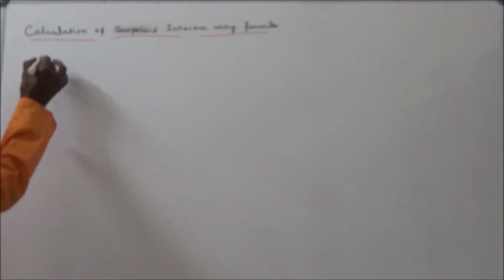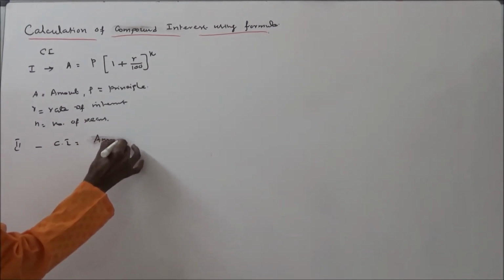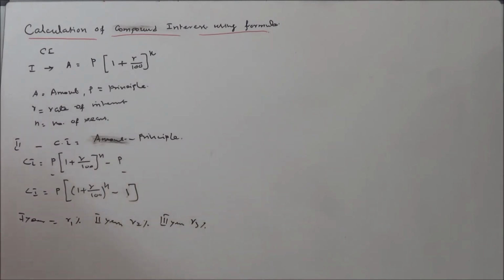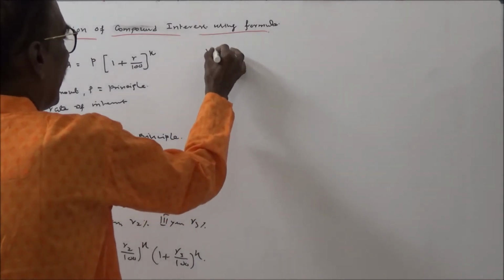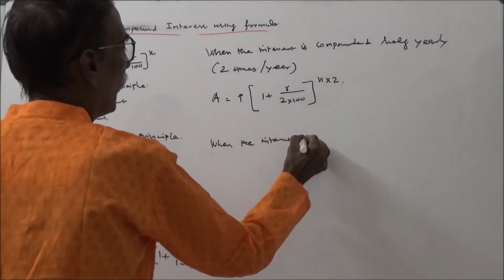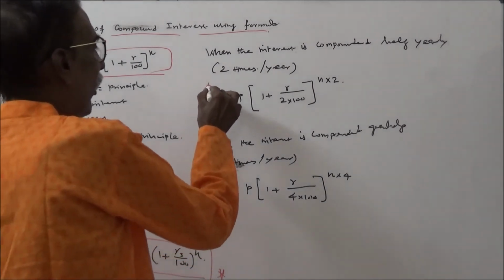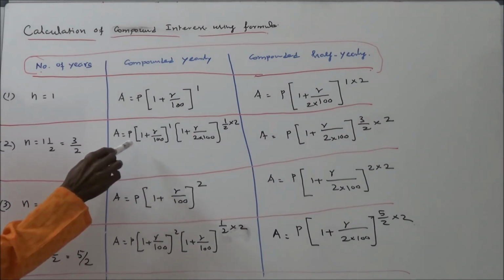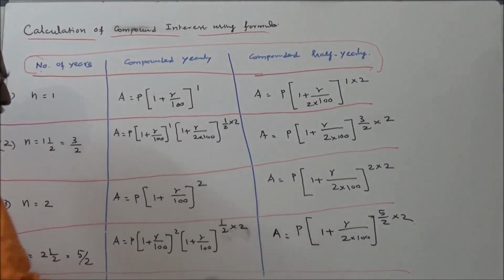COMMERCIAL MATHEMATICS - COMPOUND INTEREST CALCULATION - INTRODUCTION